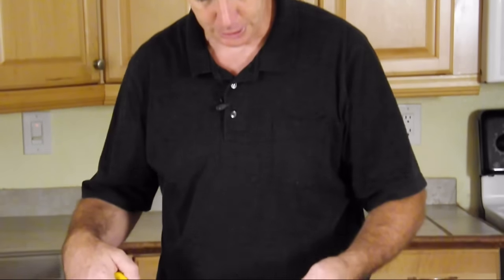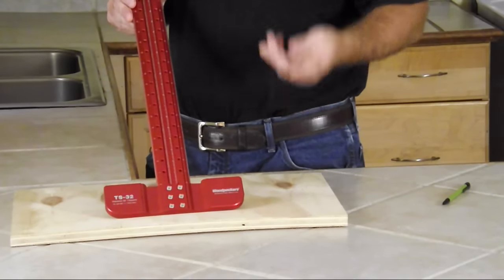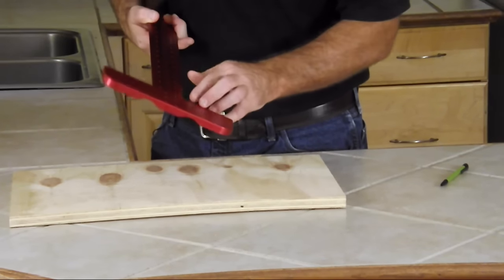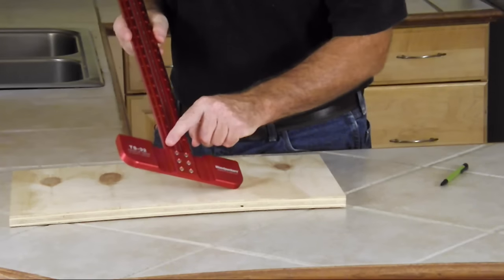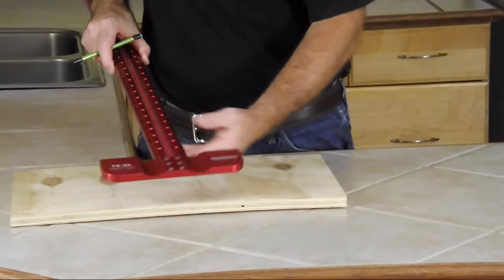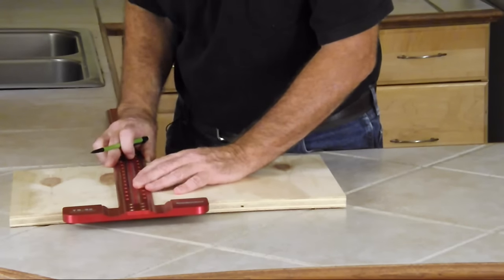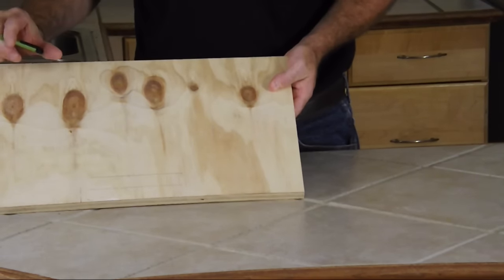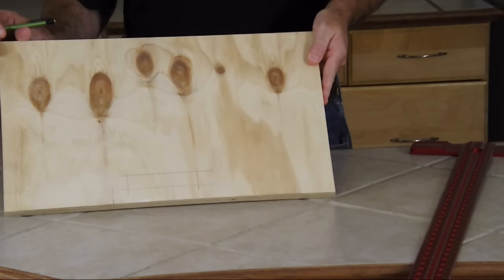Precision Woodworking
It is difficult to draw straight, accurate lines when using a tape measure. In this video I use the Woodpecker T-square to draw accurate parallel lines quickly. It's a great tool for producing accurate woodwork.